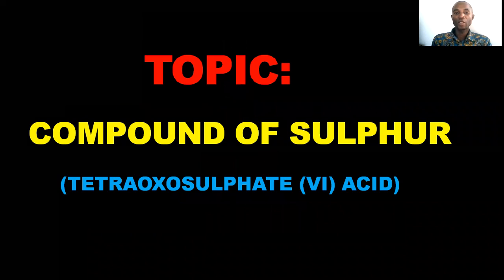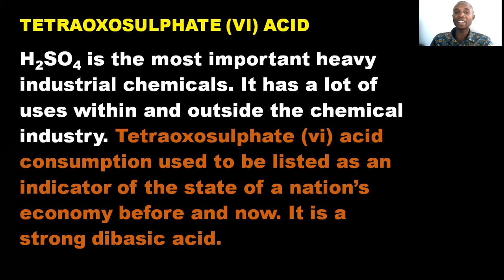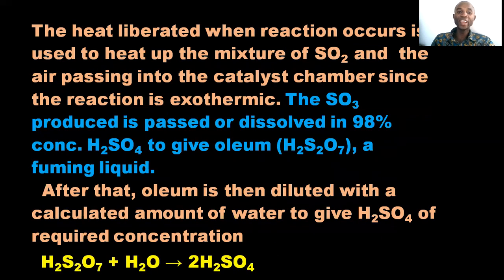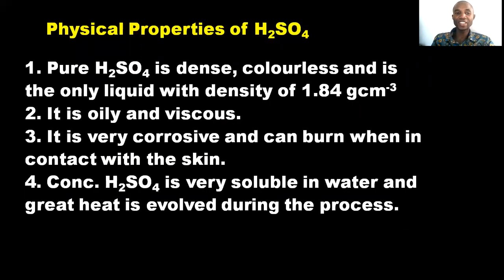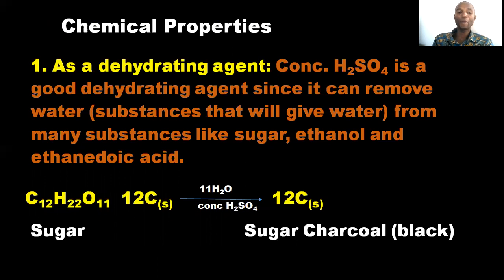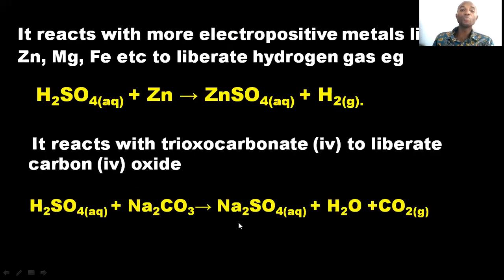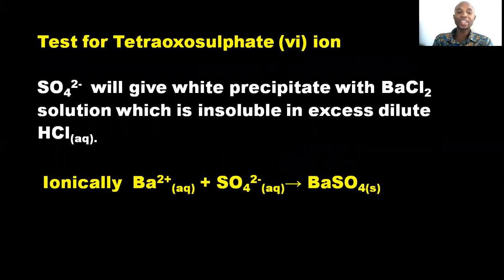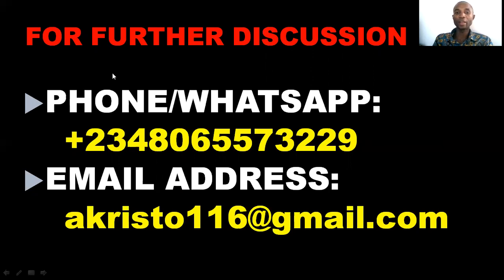TETRAOXOSULPHATE VI ACID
By the end of this video, you should be able to:
 1. Explain the industrial preparations of tetraoxosulphate (vi)acid, (H2SO4)
 2. State the properties of H2SO4
 3. Outline the uses of H2SO4